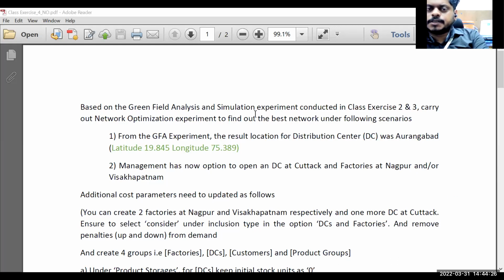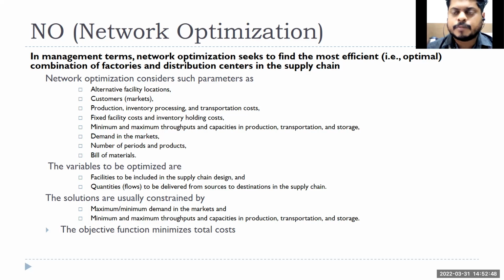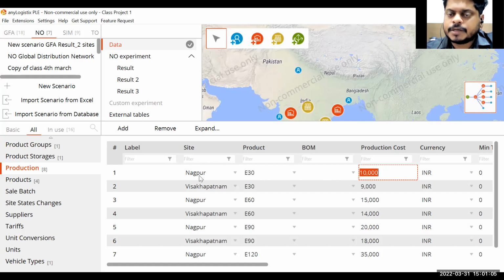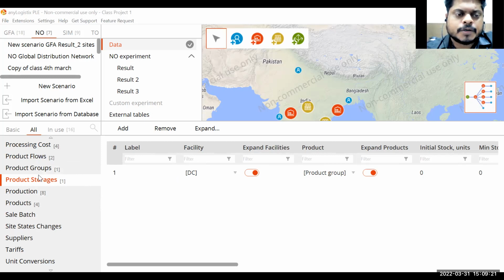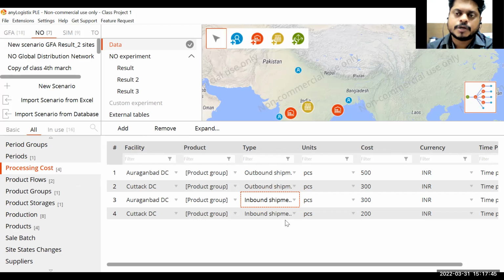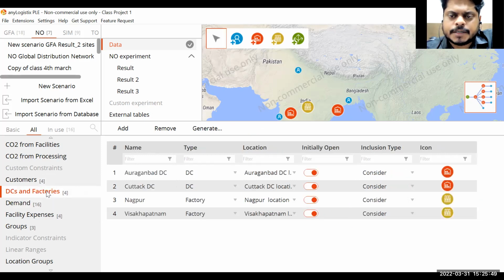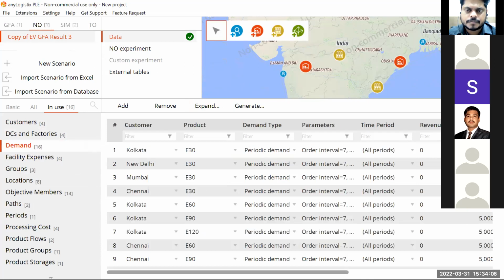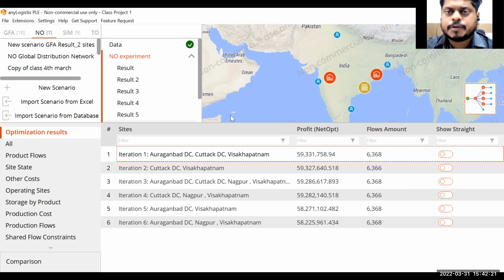Session 11 Network Optimization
@piyusadas Network optimization parameters
• Alternative facility locations,
• Customers (markets),
• Production, inventory processing, and transportation costs,
• Fixed facility costs and inventory holding costs,
• Minimum and maximum throughputs and capacities in production, transportation, and storage,
• Demand in the markets,
• Number of periods and products,